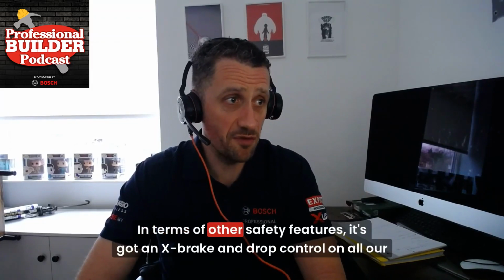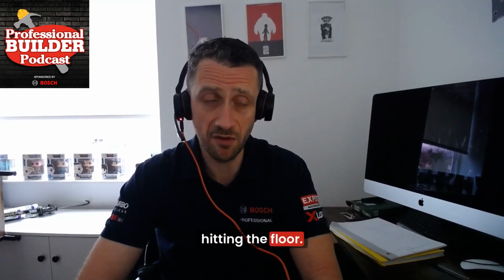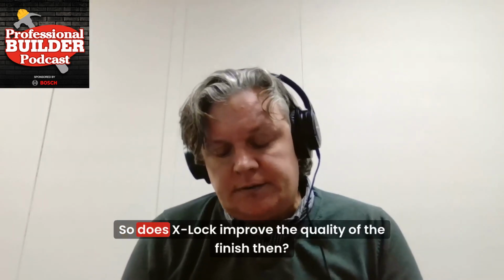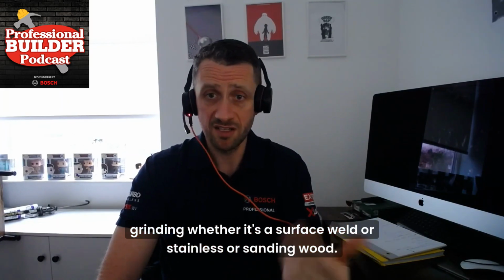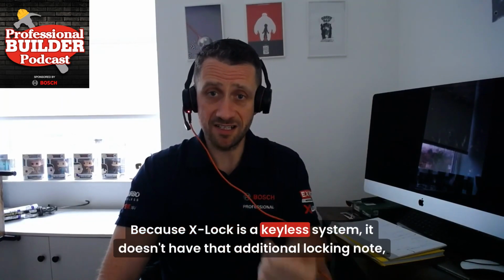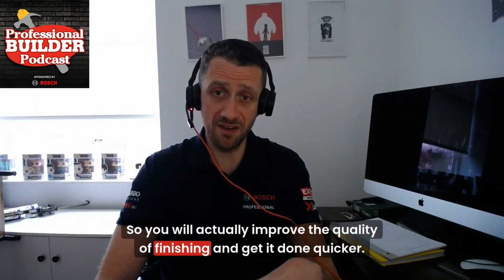The development of Bosch Professional Accessories X-Lock System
This is a clip taken from episode 12 of the Professional Builder Podcast, listen to the full episode

For further information on the Bosch Professional Accessories X-Lock system